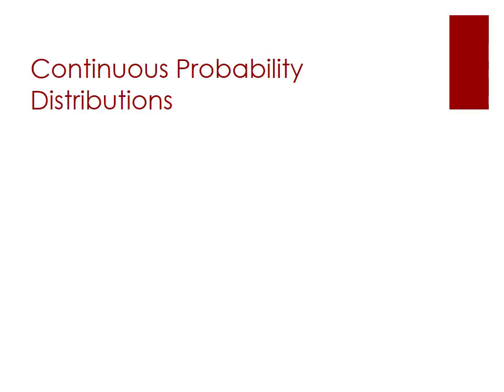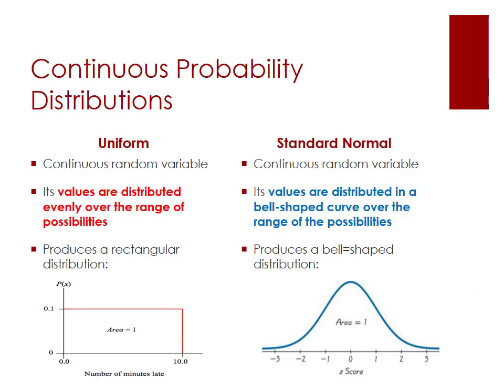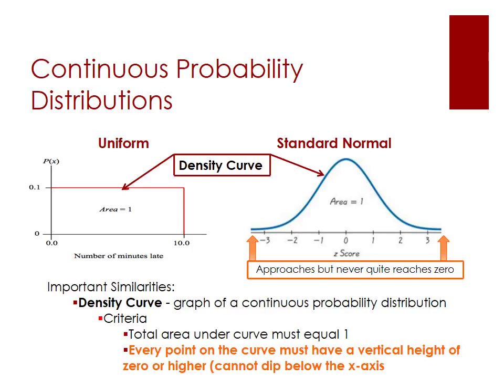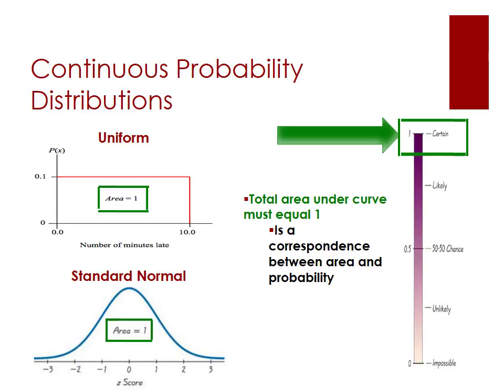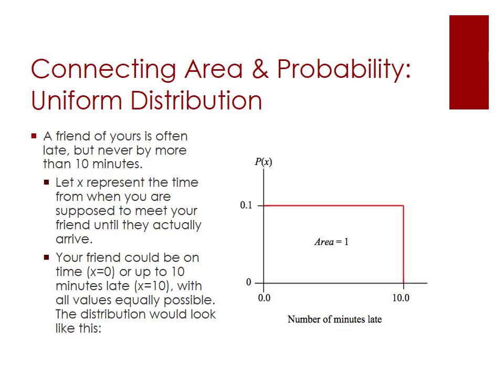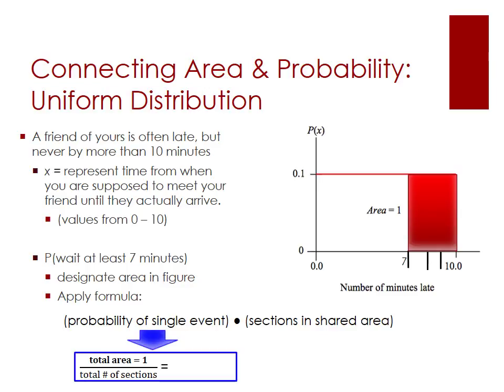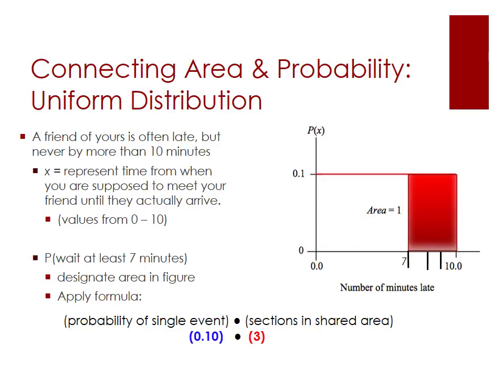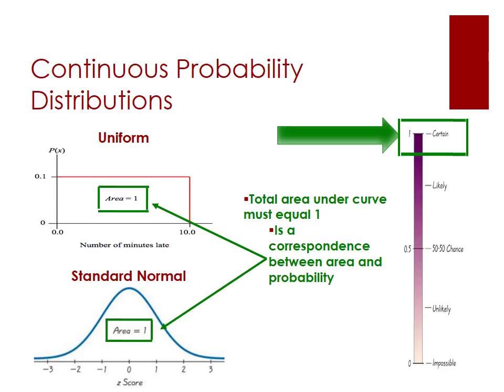Continuous Probability Area Probability Correspondance